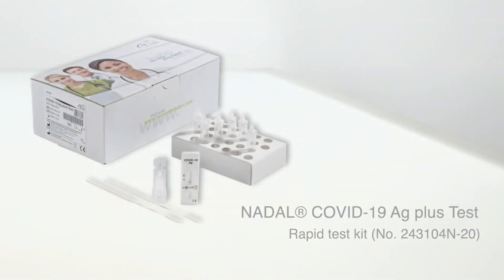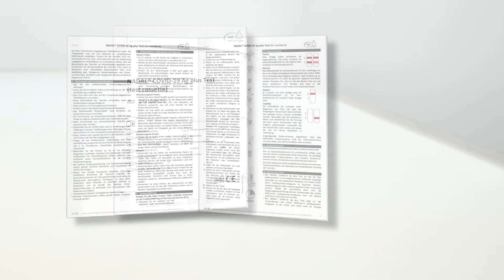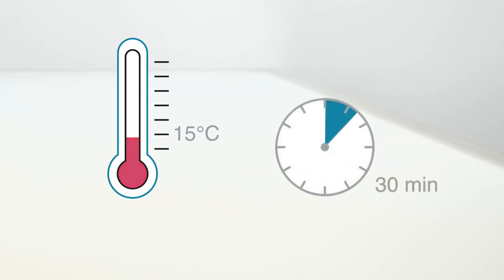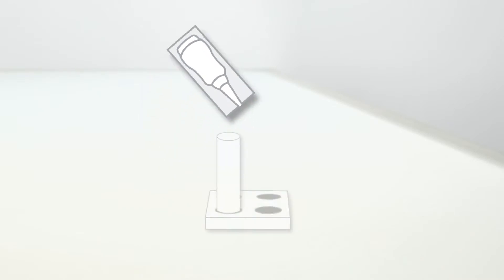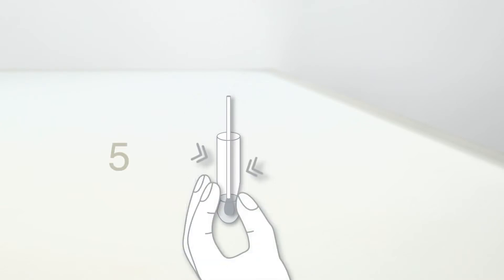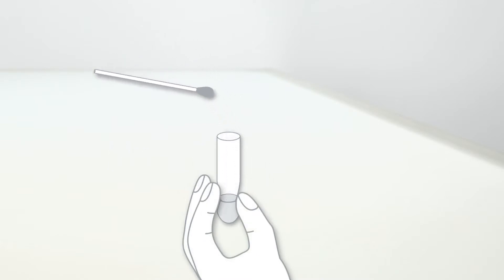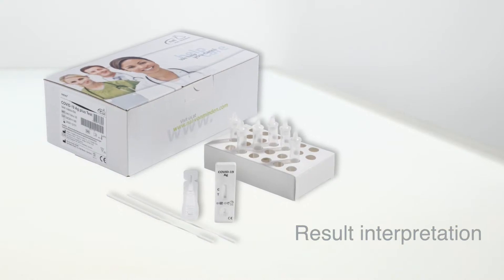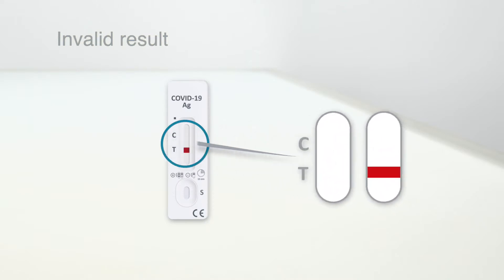LabTeamet - NADAL® COVID 19 Ag plus Test COVID 19 Antigen Rapid Test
The NADAL® COVID-19 Antigen plus Rapid Test (Order No. 243104N-20) is a lateral flow chromatographic immunoassay for the qualitative detection of SARS-CoV-2 viral nucleoprotein antigens in human nasal or nasopharyngeal or oropharyngeal specimens.

The NADAL® COVID-19 Antigen Rapid Test detects the virus directly by looking for the presence of SARS-CoV-2 specific proteins. Fast and reliable test results in just 15 minutes with high specificity of more than 99.9 % and a sensitivity of 96.12% for naso- and oropharyngeal swabs and 97.09% for nasal swabs.

NOTE: The NADAL® COVID-19 Antigen plus Rapid Test is approved for specific user populations only, not for self-testing.